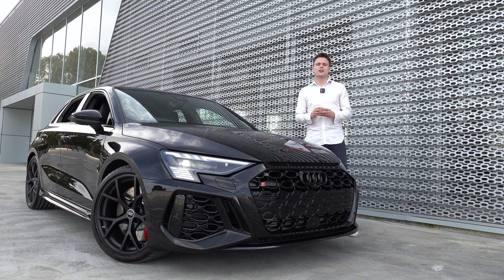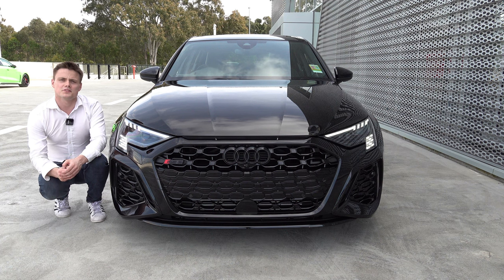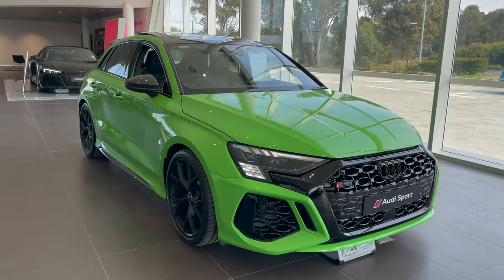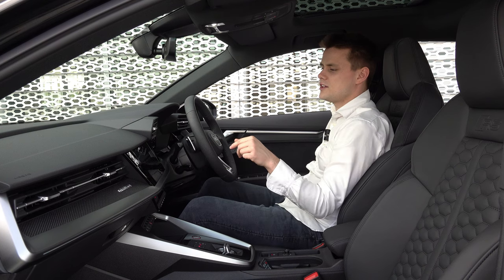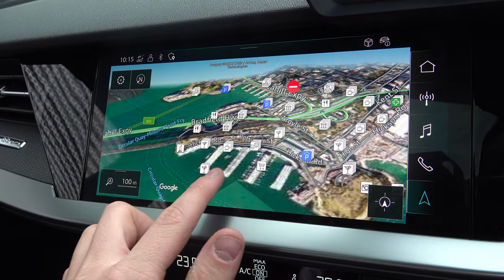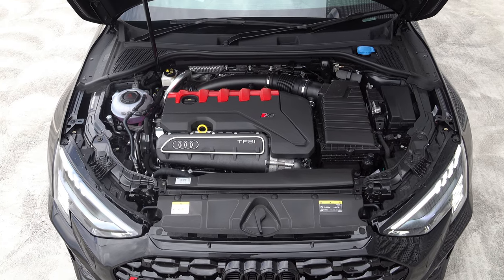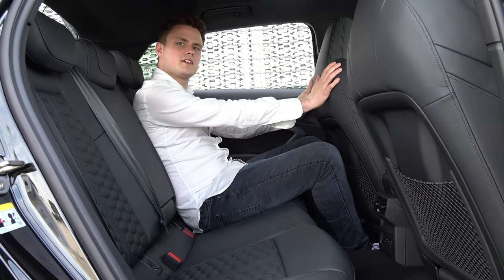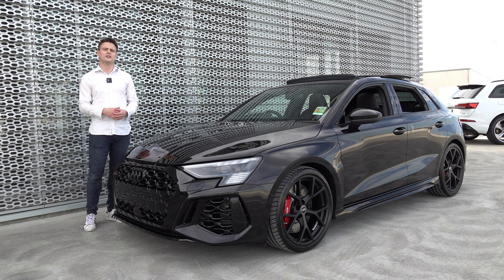2023 Audi RS3 Hatch: A practical compact car with supercar performance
In this video, I'm going to show you all around the new 2022 Audi RS3 Sedan that i filmed at Audi Alto Macarthur located at 12-18 Dunn Rd, Smeaton Grange NSW 2567.

Audi, Audi Australia or Audi Alto Macarthur

My goal is to make your car buying journey simple by delivering you with clear, concise and easy to understand information.

Whether you need help narrowing down your car buying shortlist or simply love learning more about cars, every week my YouTube channel brings you new content on every major make and model that's available for sale in Australia. 🇦🇺 🚗

Additionally, you'll also find a variety of classic and exotic cars reviews from the 80s, 90s, and 2000s. 🏆 🚙

Finally, I want this channel to grow with your support and feedback. If there's anything you don't like or would like to see something change, I would love to hear from you! 📝